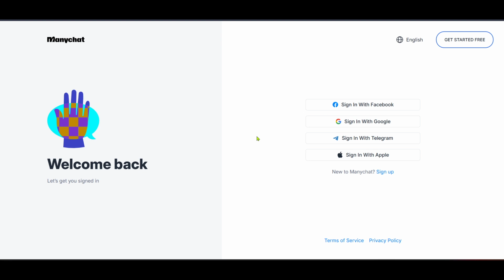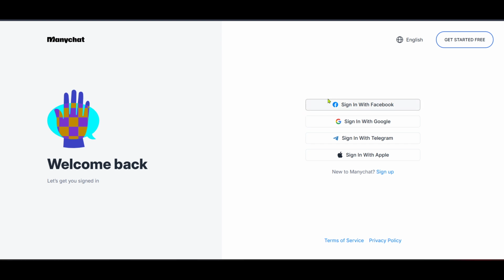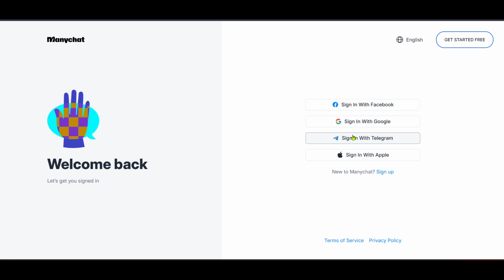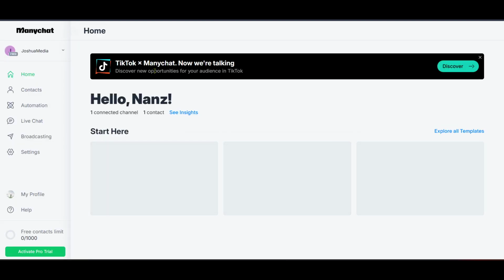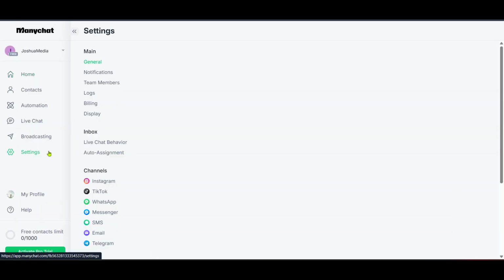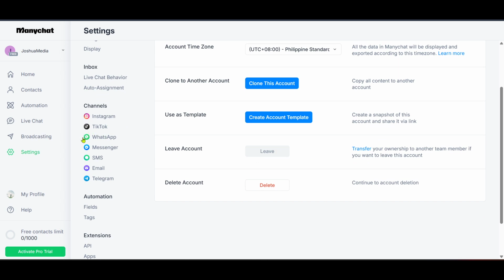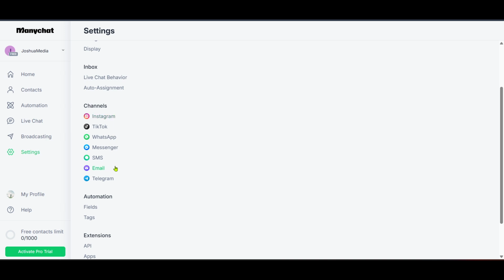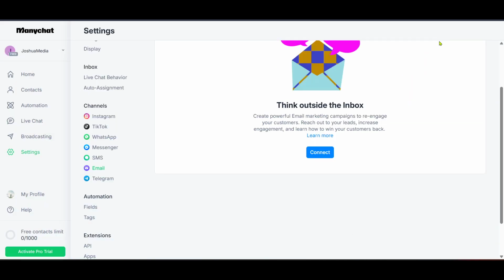How To Use Manychat Without Facebook (Full 2025 Guide)